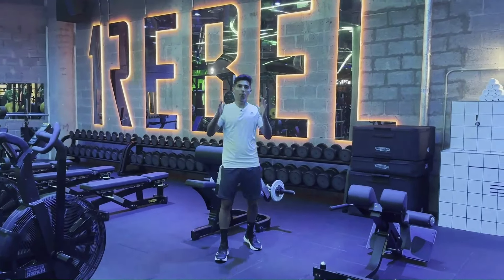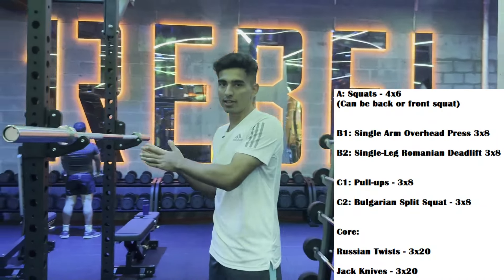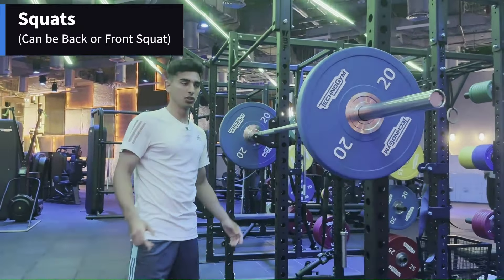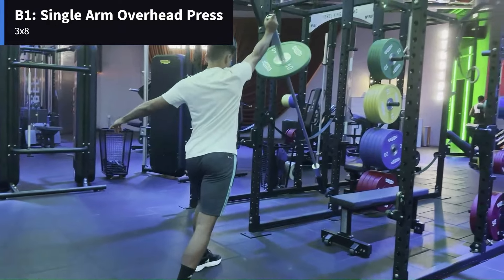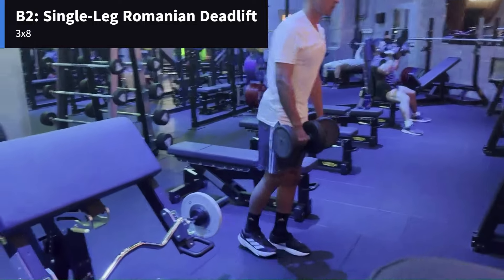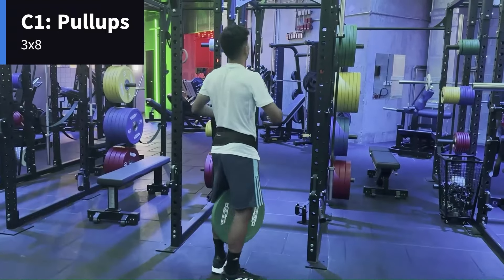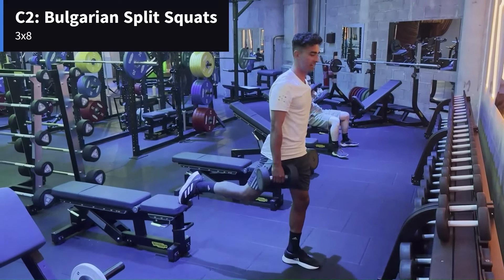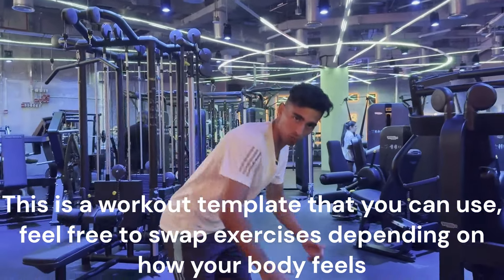Footballer Gym Workout FULL BODY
Hey guys, here's a workout structure you can follow if you're a football player who wants to train full body. It's a structure, so you can modify it. For example, instead of squats for the compound lift you can do hip thrusts or deadlifts.